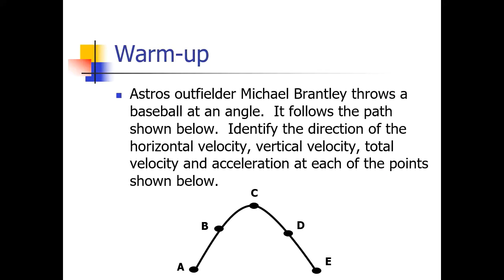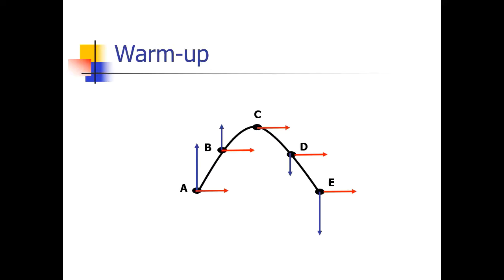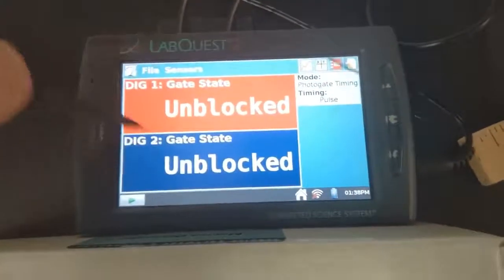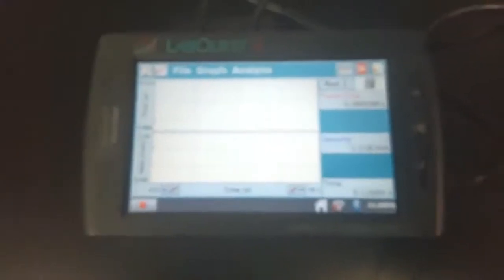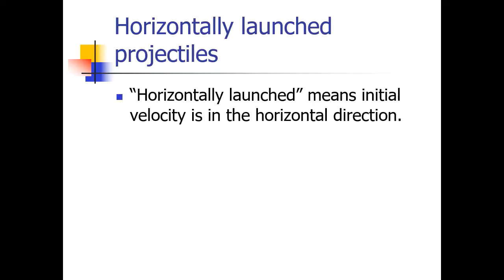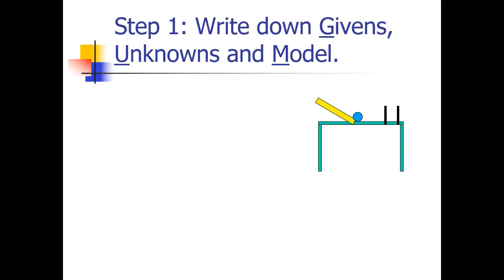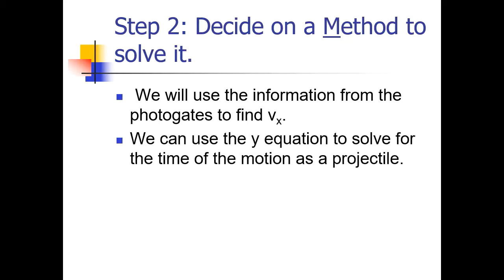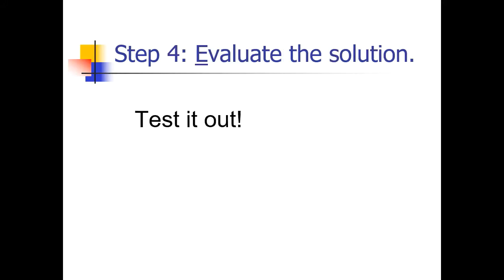Horizontal Projectile Lab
This is a video intended for Mr. Lesmeister's AP Physics 1 class.  The College Board, which manages the AP program, did not sponsor or approve this video.